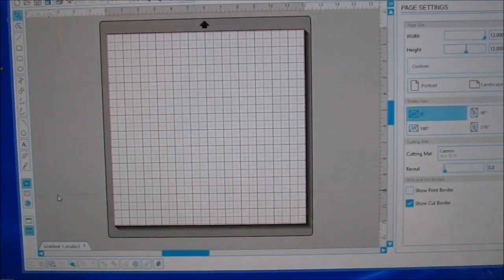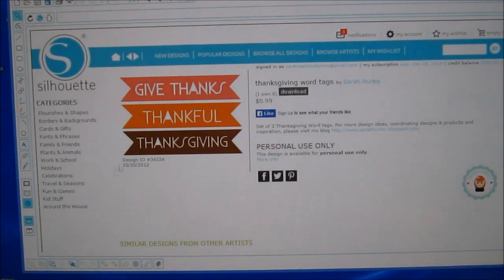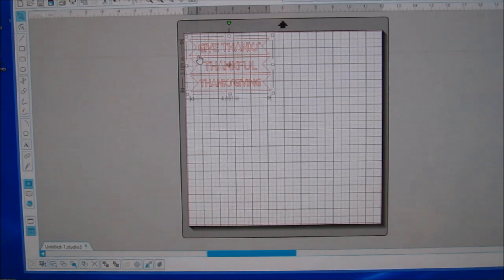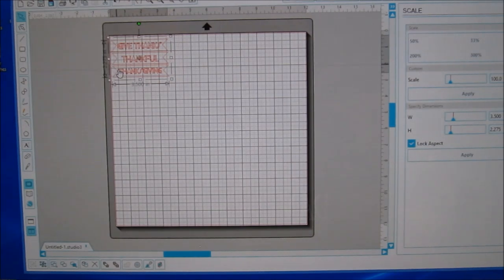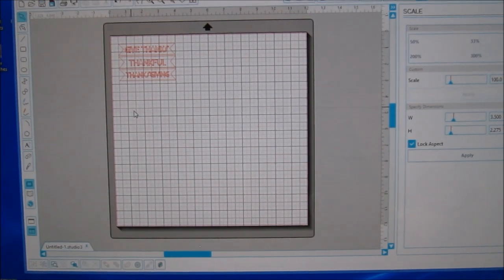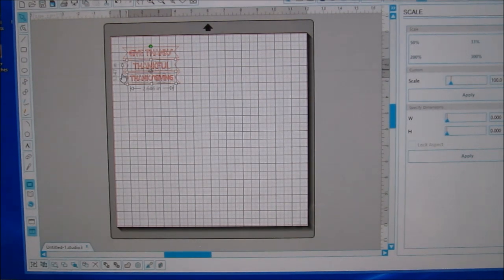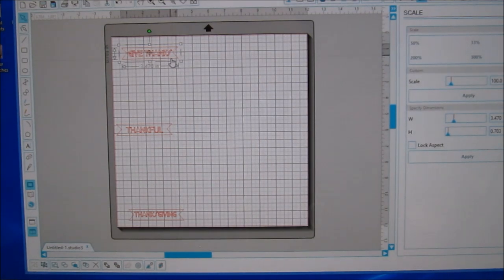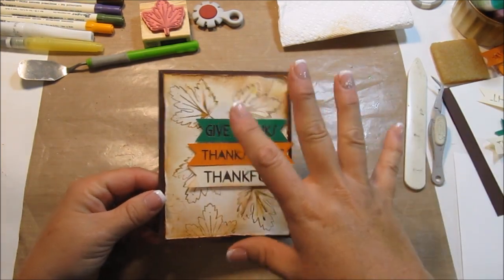Thanksgiving 2014 Card Series - Card #2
Hello again! Here is card #2 of the Thanksgiving card series. I'm using distress pens and inks with this one. I also found a really cute Silhouette image that I've added to it.